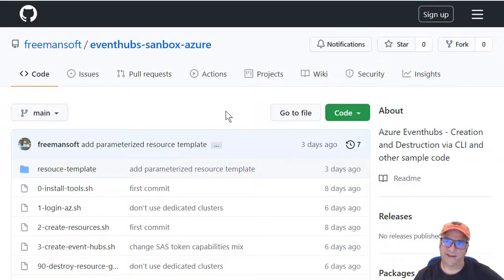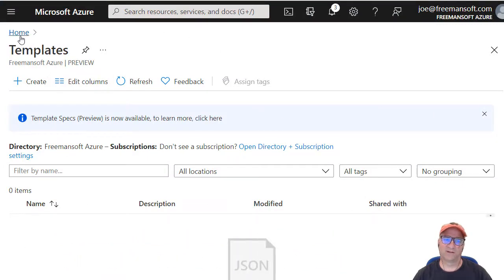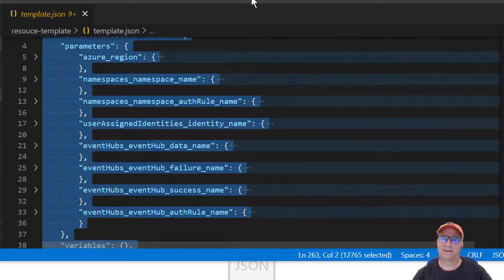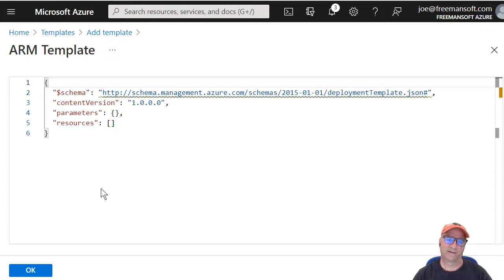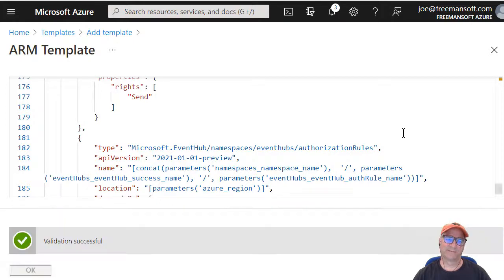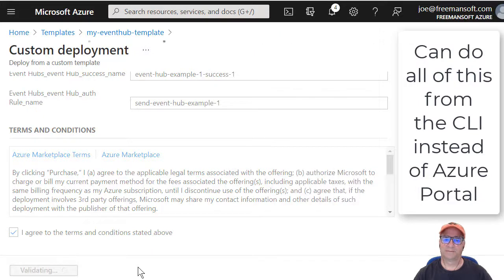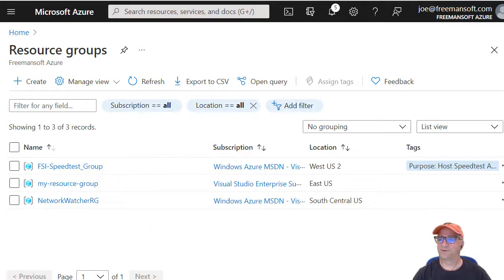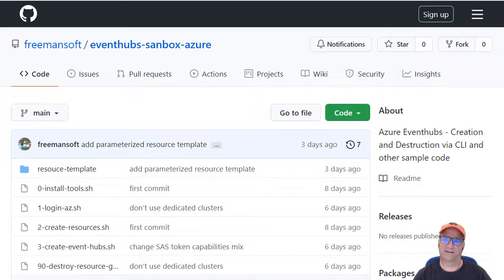Azure EventHubs from Templates - Creating Azure resources from templates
Create resources in Azure using the Azure Portal Template UI. We created a resource group with a Namespace and individual EventHubs in another video.  Then I exported the resource group contents to a JSON file.  Here we load that JSON file into another Resource Group to recreate the EventHubs and their associated identities and security settings.